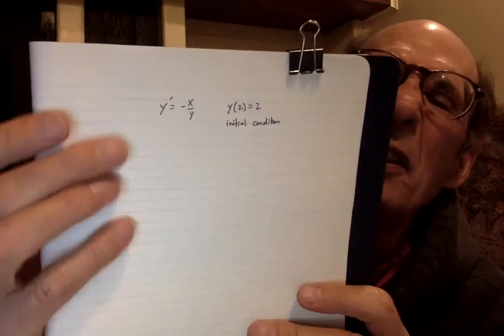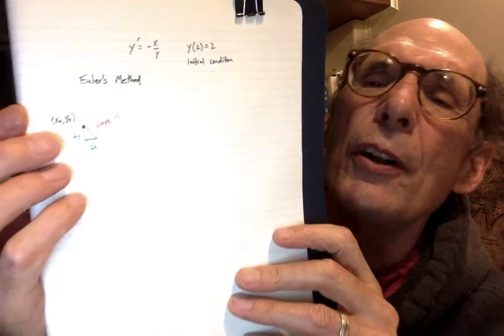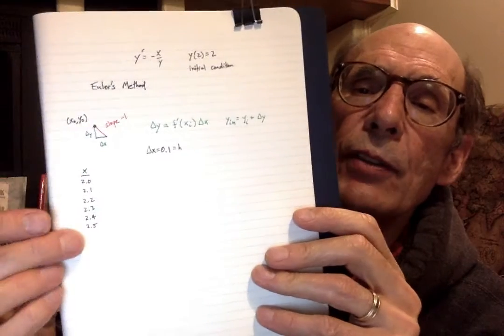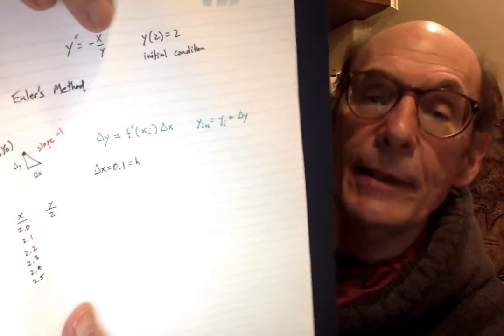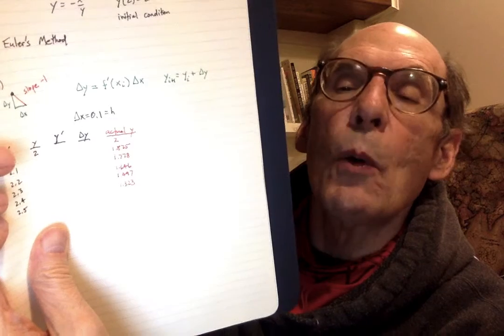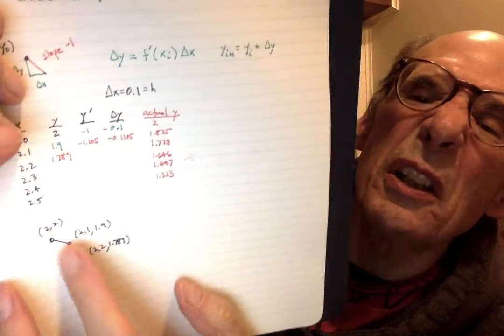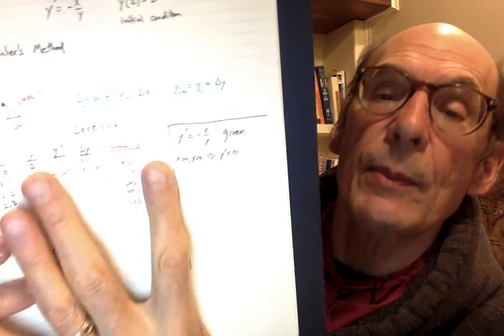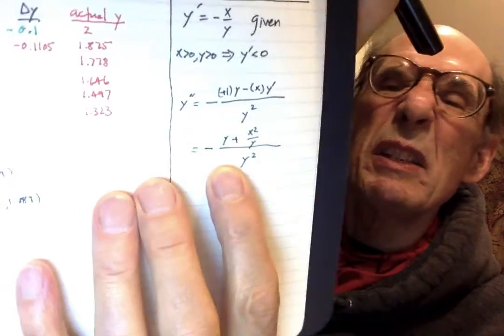Eulers Method Example